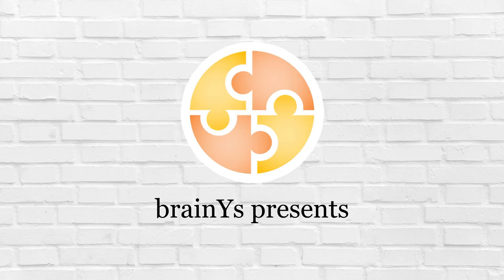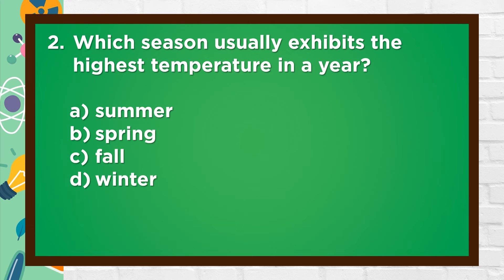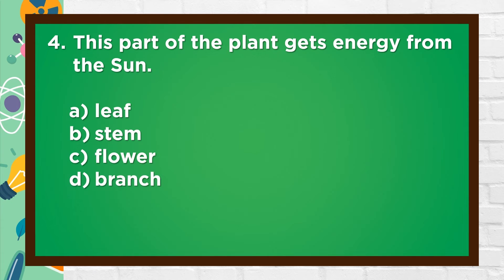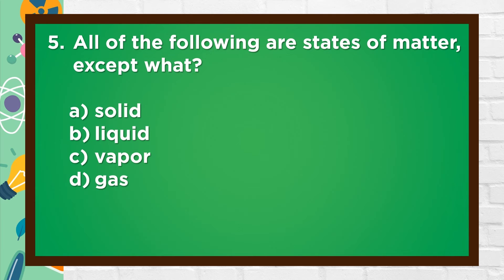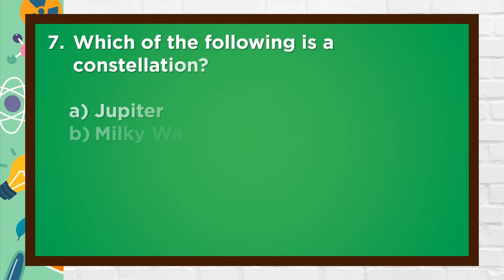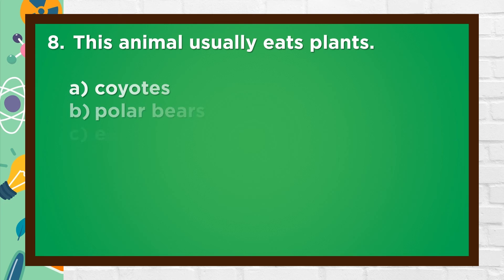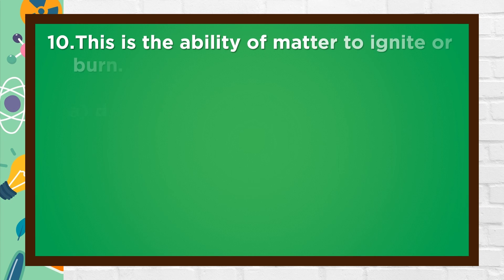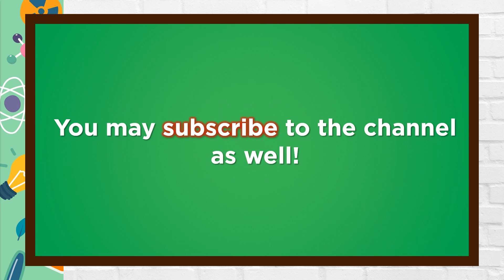Science Quiz Bee for Grade 2 | Quiz 1 | Quiz by brainYs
Lastly, brainYs would like to extend its thanks to the following:

a href=" white_1038671.htm#query=white%20brick%20wall&position=0&from_view=keyword&track=ais"Image by kues1/a on Freepik